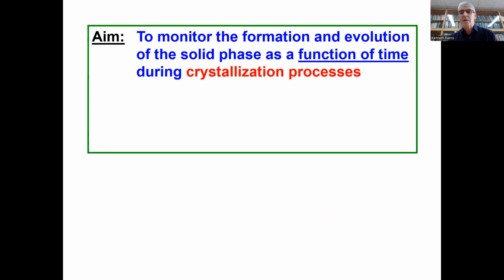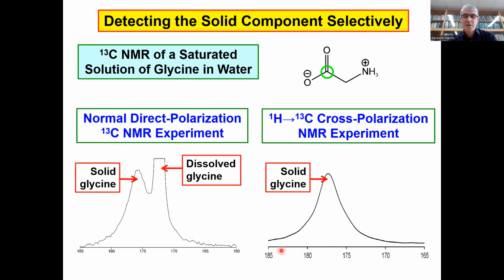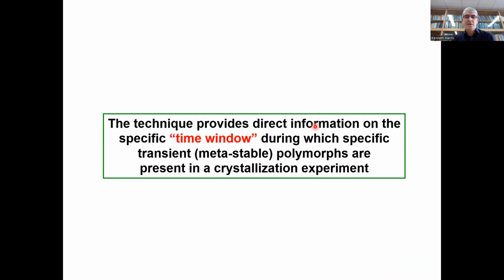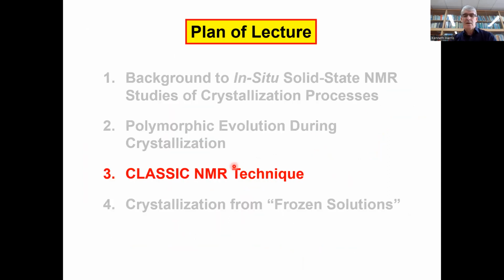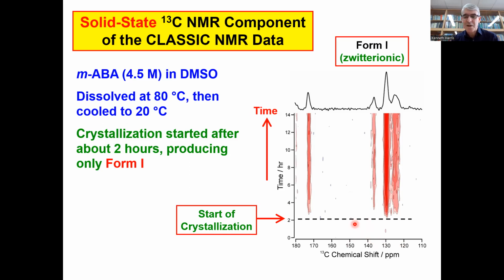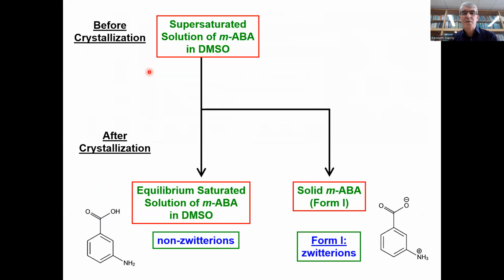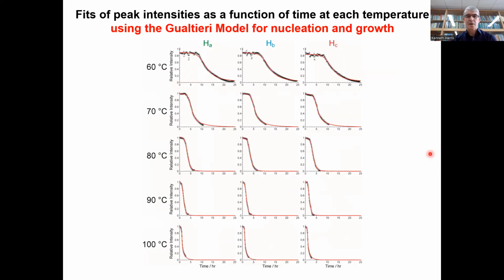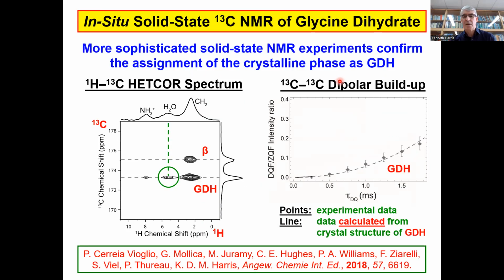"NMR Crystallization": New In-Situ NMR Techniques for Monitoring Crystallization Processes